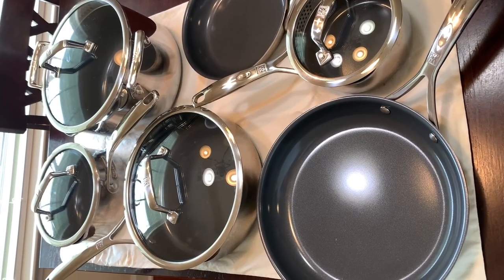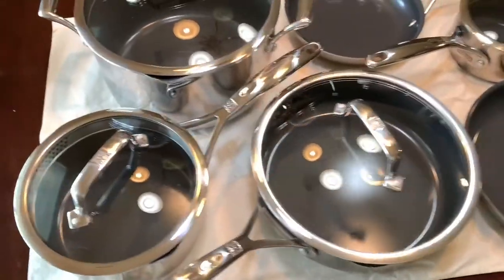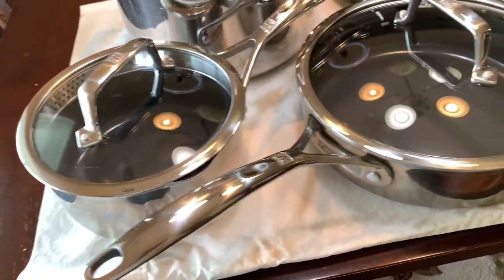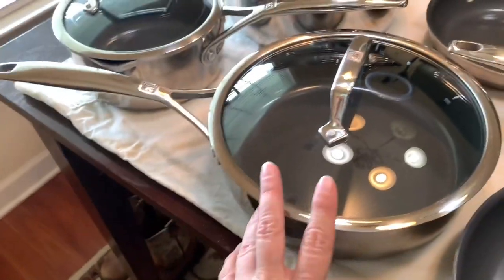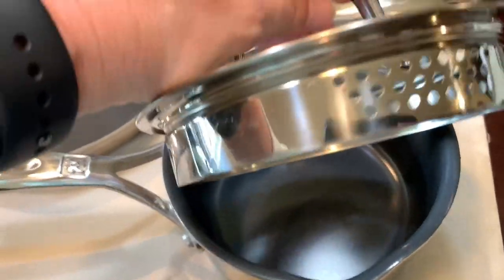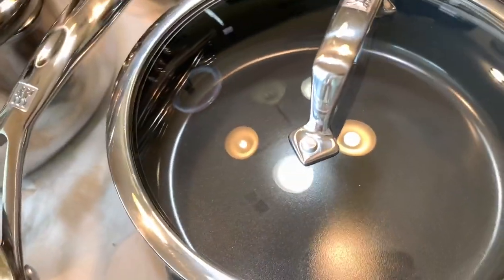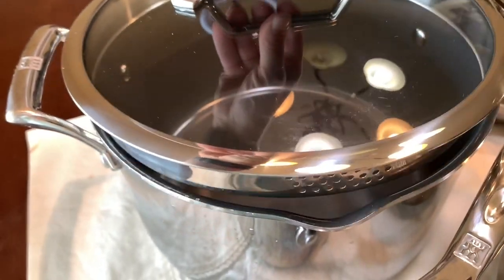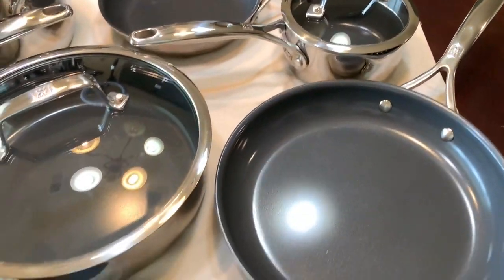ZWILLING Spirit 3 ply 10 pc Stainless Steel Ceramic Nonstick Pots and Pans Set Review